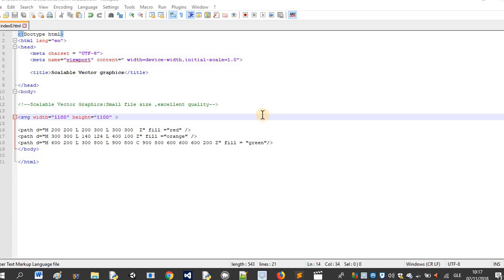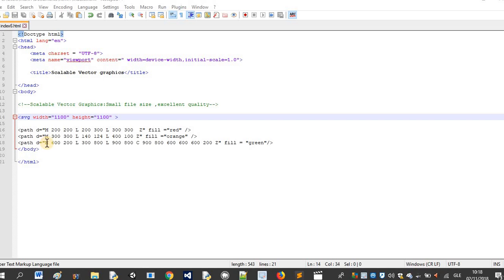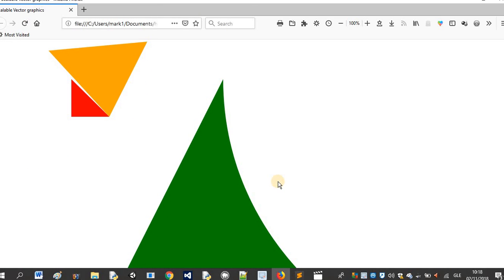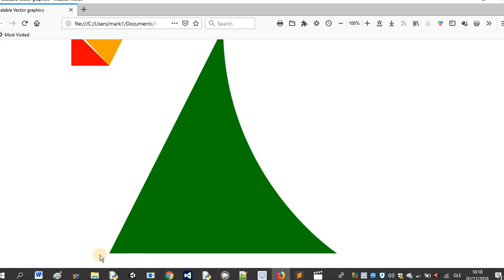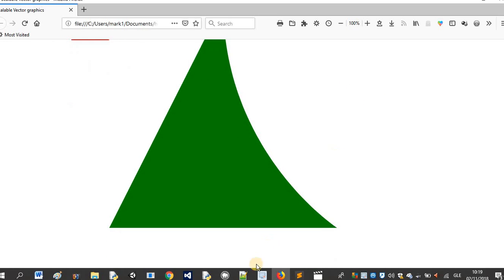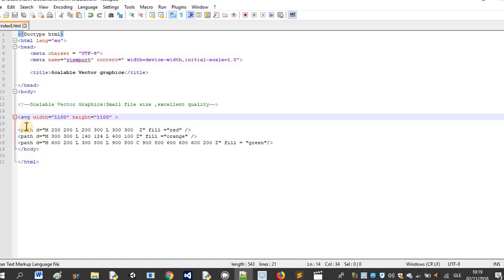Tutorial 17 SVG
Paths